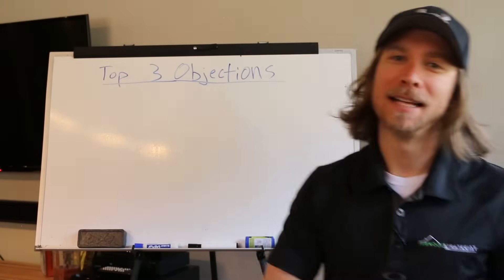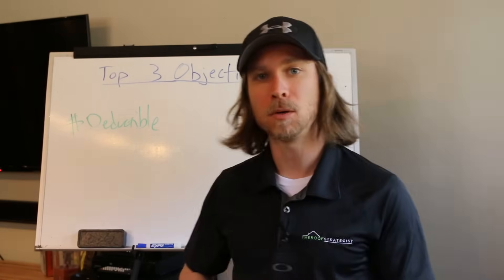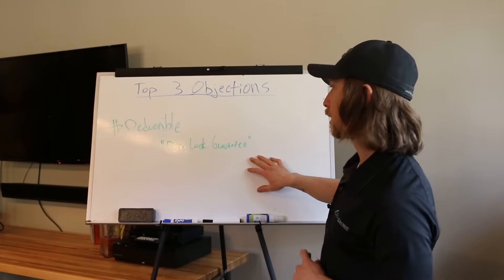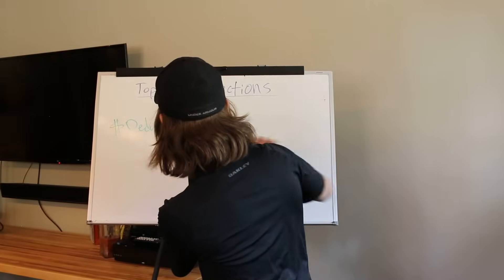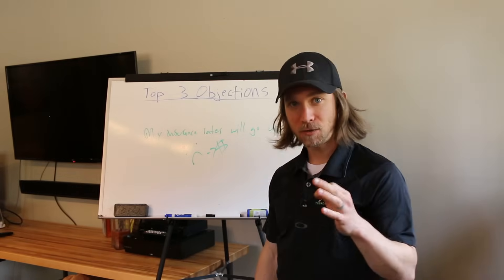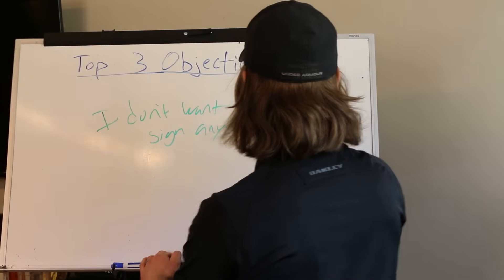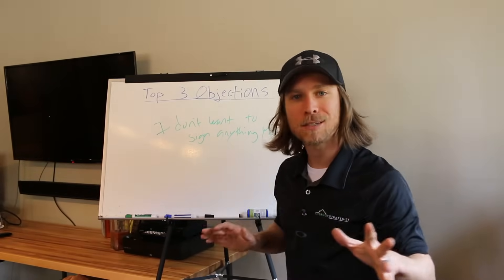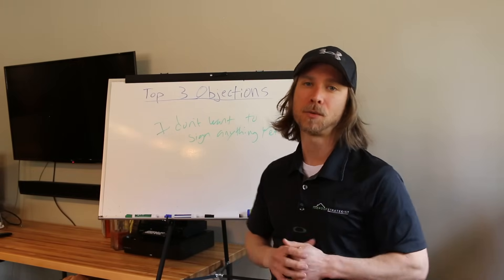Top 3 Objections I Get When Selling a Roof: How to Close The Sale!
These are the 3 BIG objections that stand between you and closing the sale. Learn how to overcome these objections and you'll start closing more roofing sales.

100% 'NO BS' 30-Day Money Back Guarantee